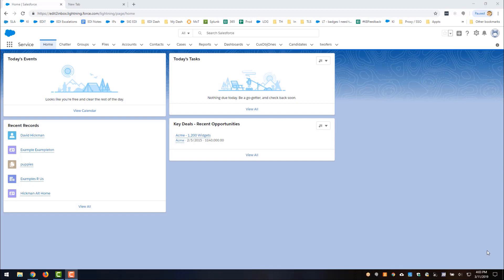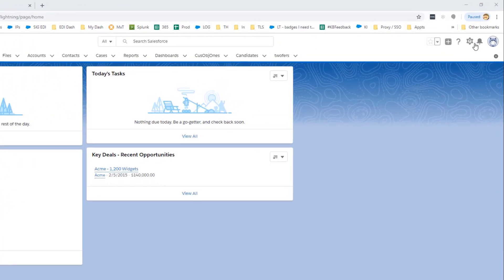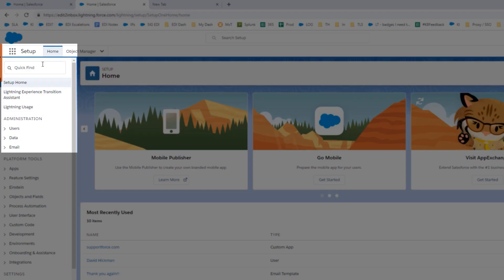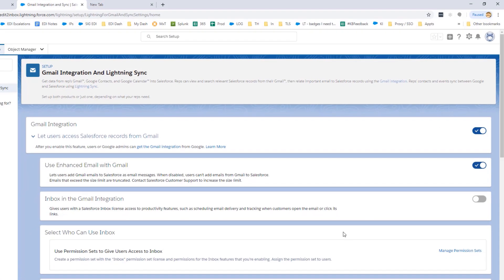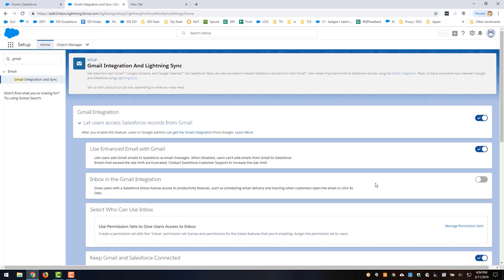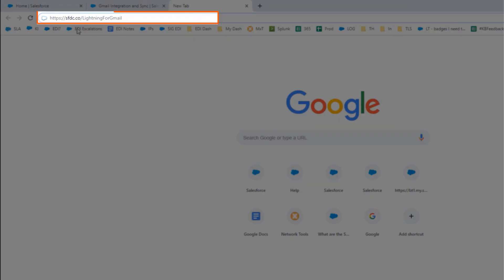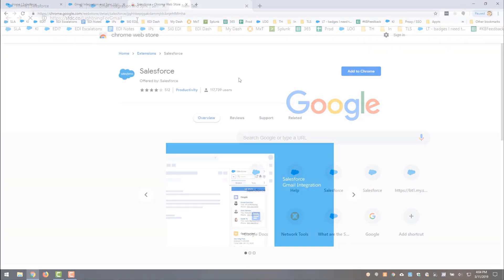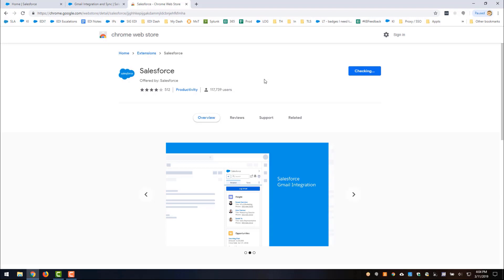Learn How to Integrate Gmail with Salesforce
Watch as we walk through how to integrate Gmail with Salesforce.
If your organization uses both Salesforce and Gmail, you should strongly consider enabling the connection between the two systems. Increase your productivity and work smarter and faster without leaving Gmail
NOTE: If you are using a free org, you can have up to 500 email templates, of any kind, in that Org.